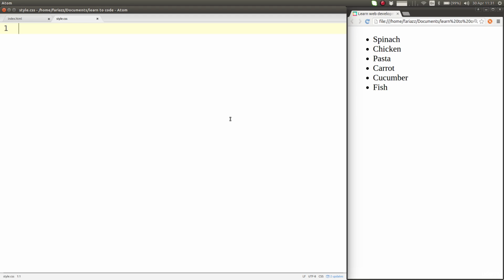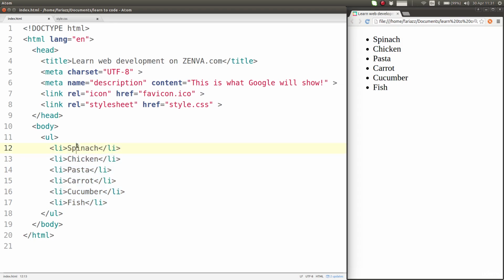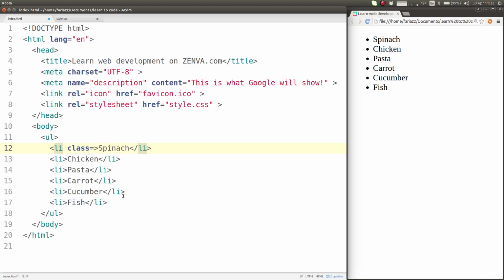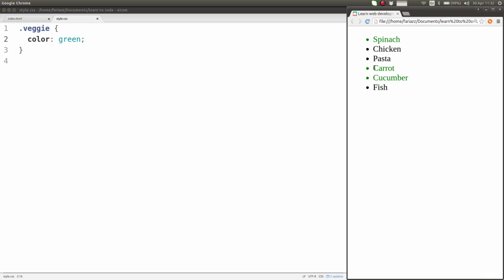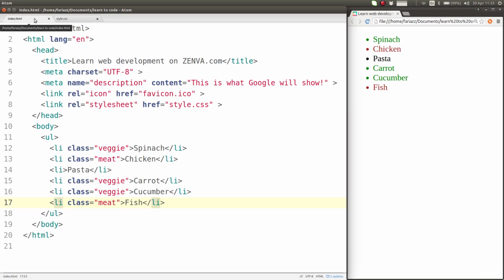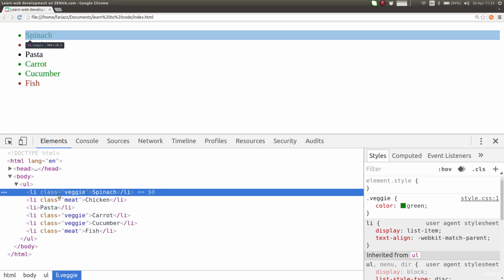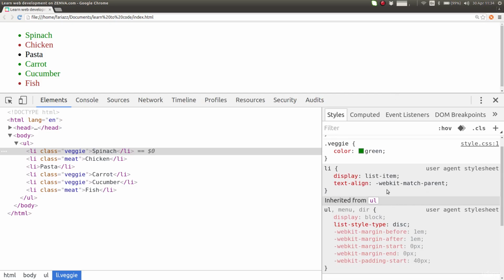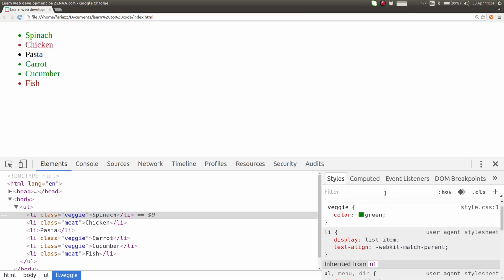19 Selection by Class